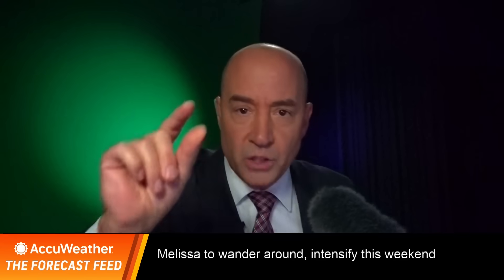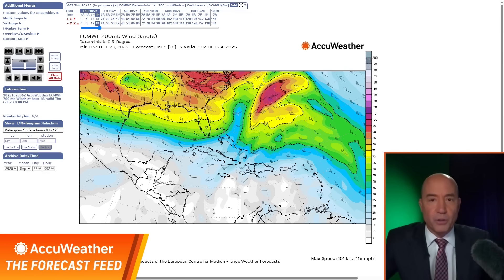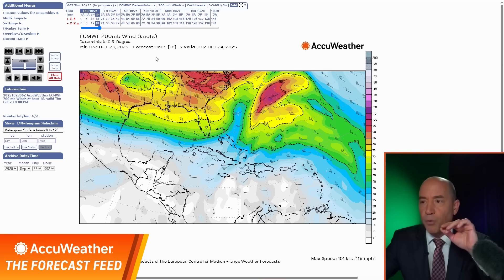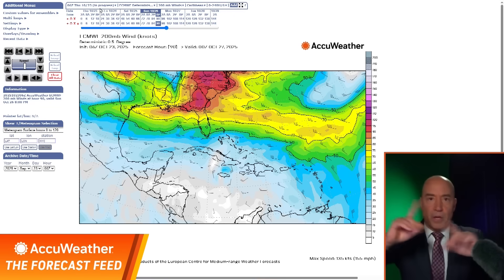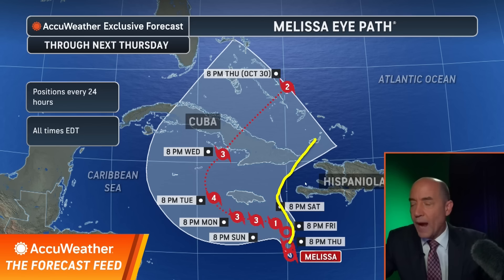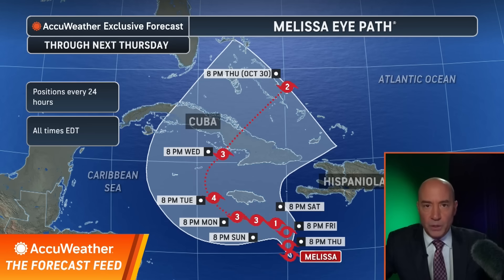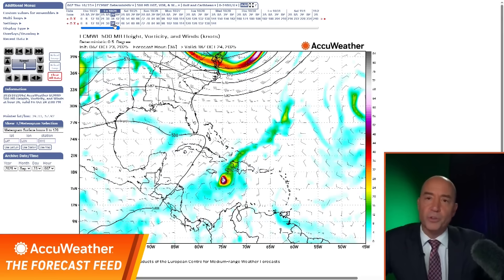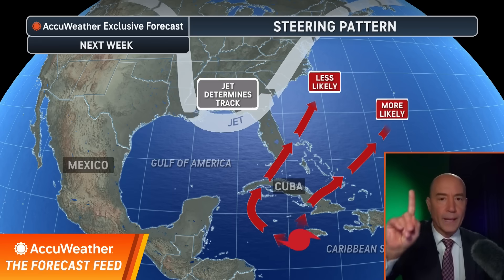The Forecast Feed: Will Melissa Become a Cat 5 Hurricane This Weekend?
Melissa will move slowly across the Caribbean, but could become a major hurricane or even a Cat 5 by next week. Heavy rain will affect the Caribbean islands, specifically Hispaniola, Cuba and Jamaica. We can't rule out Florida yet.